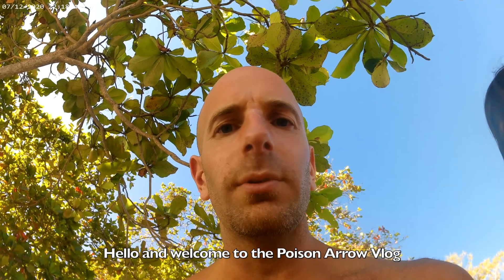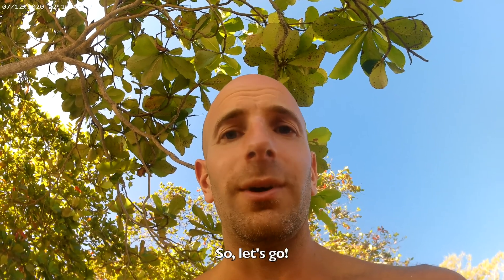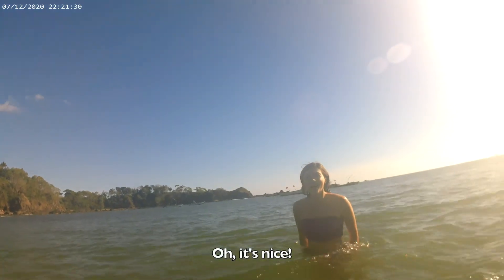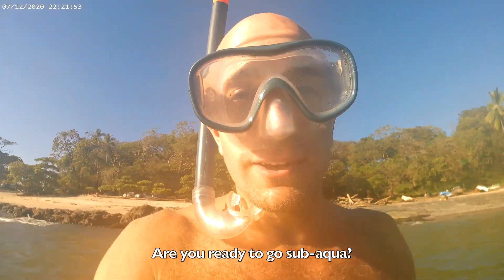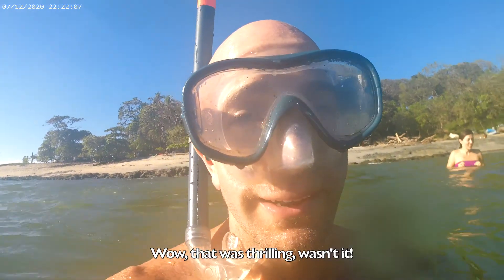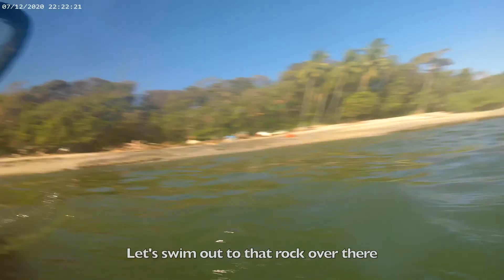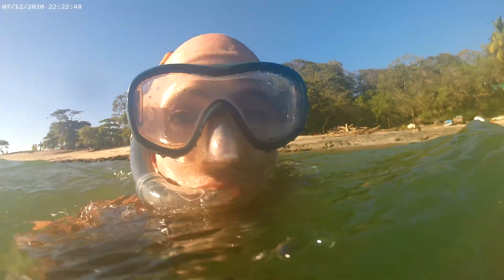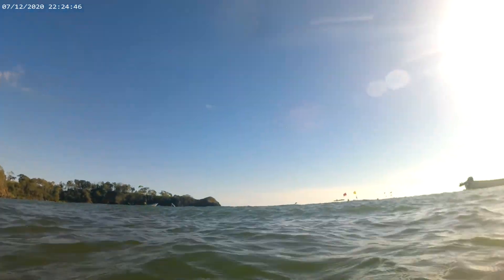Poison Arrow Vlog | Costa Rica Beach Review | Playa San Juanillo, Guanacaste (score in description)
The cast and crew of the Poison Arrow Vlog spent a sunny afternoon fishing on Costa Rica's Nicoya Peninsula on 7 December 2020, just as the post-Covid tourist high season got underway. This video sees a rare appearance in front of the camera by a certain sultry someone and a humorous misunderstanding about the word 'sub-aqua'. San Juanillo is a fishing village a few clicks south of Marbella. Like nearby Playa Pitahaya beach, San Juanillo features a spit of land that the sea rages against on both sides. There's also a mirador to take in the sunset, shaded car parking and rockpools at low tide. Cafes, bars and accommodation are built on the hillside, where patrons encounter a refreshing breeze that offsets the often broiling temperatures that prevail on the white hot sand below. Picturesque fishing boats are moored in the shallow waters. We're awarding San Juanillo 3 stars out of 5. While the shallows are safe for children, the sea is too rocky to venture into without water shoes and the fishing boats contribute a fair bit of flotsam and jetsam.